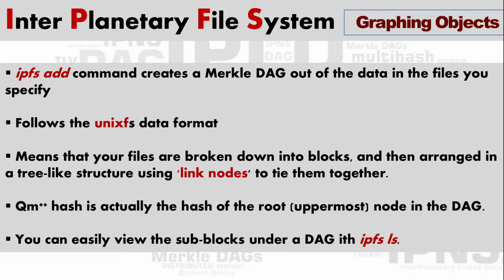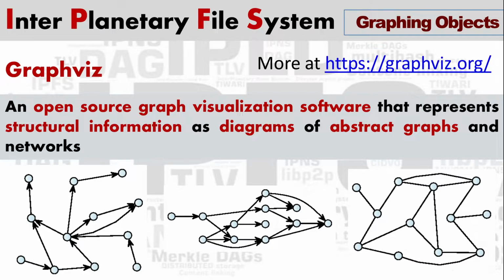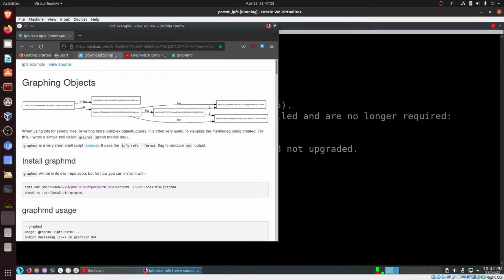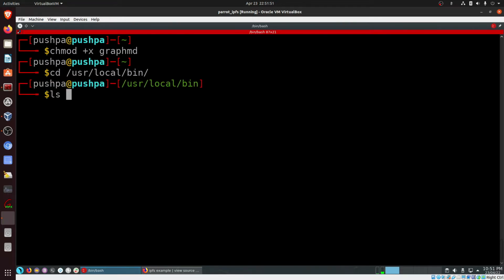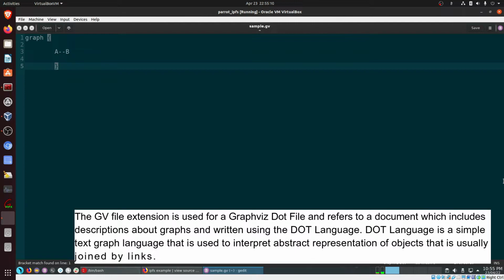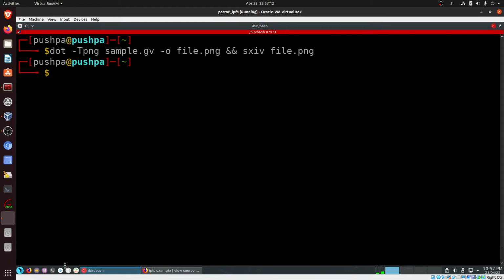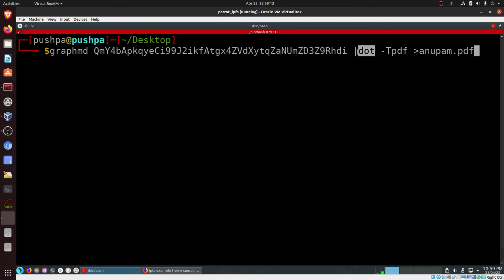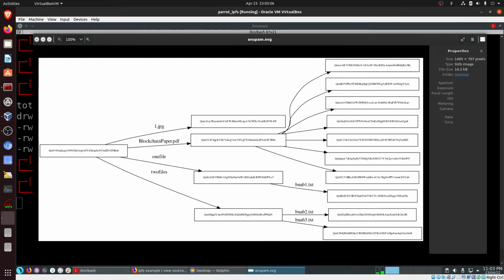Graphing IPFS with graphmd(Juan Benet) & graphviz (IPFS-5)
When using IPFS for storing files, or writing more complex datastructures, it is often very useful to visualize the merkledag being created. For this,Juan Benet wrote a simple tool called graphmd (graph merkle dag). graphmd is a very short shell script (source). It uses the ipfs refs --format flag to produce dot output.